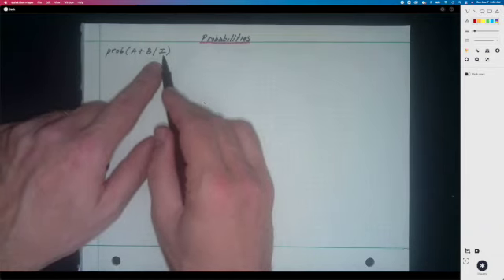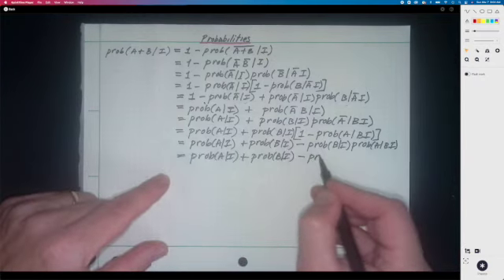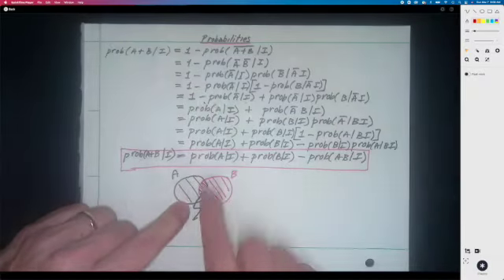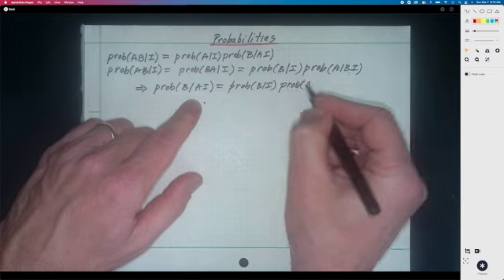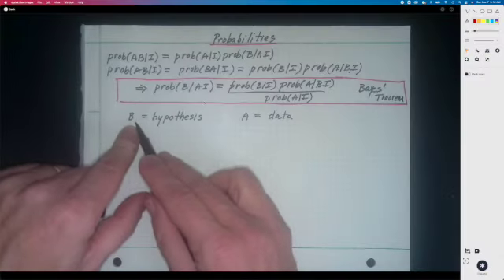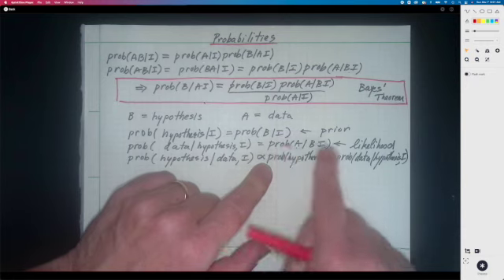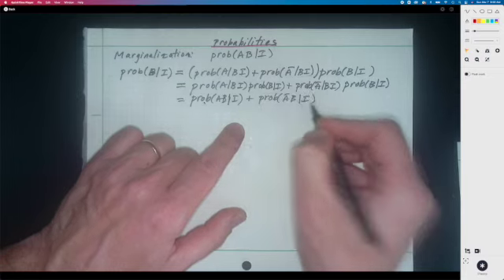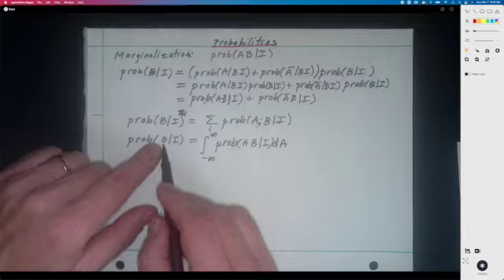ESS 212 Probabilities Part 2